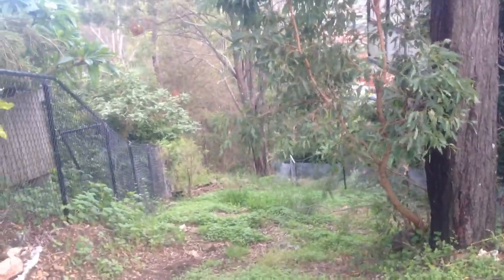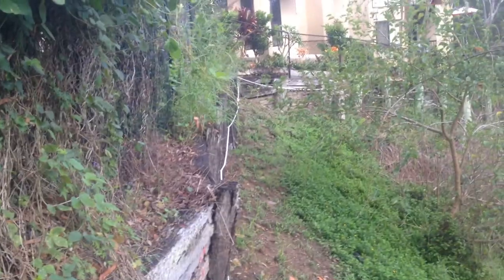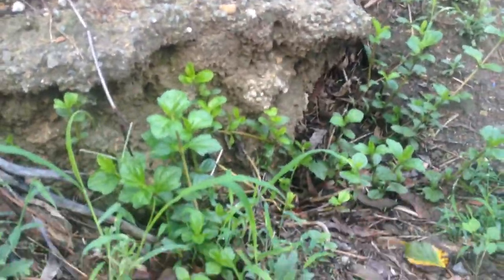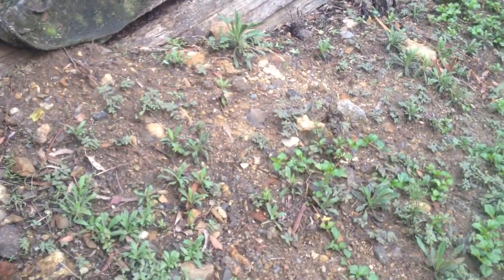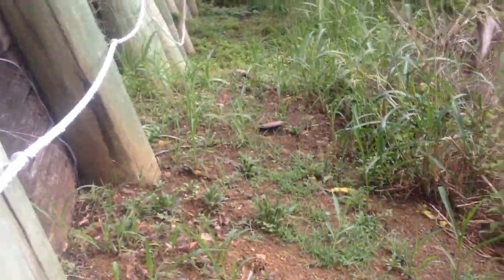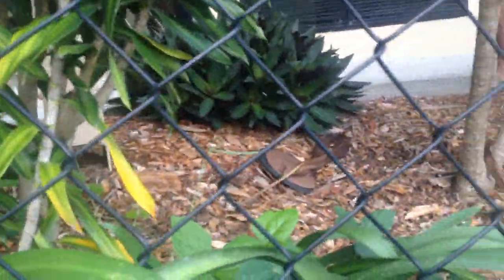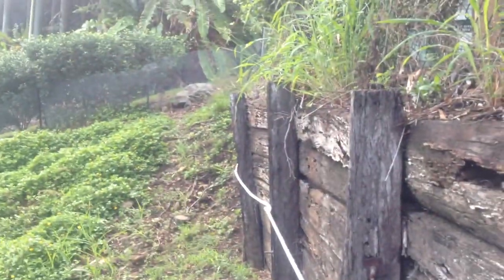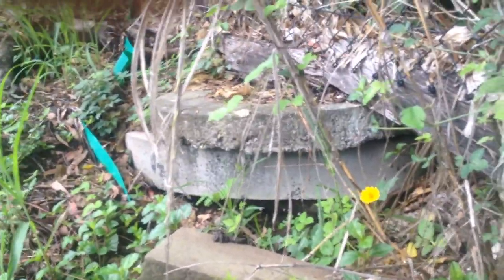How to - Retaining Wall Failure Homes in Danger Falling Off Cliff 4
See this disaster waiting to happen. After working last year for months on this failed/termite eaten timber retaining wall, with Soils Engineers, all experienced machinery operators and the Gold Coast Council, and reaching agreement how to properly stabilize the hillside, nothing has been done to prevent this disaster from happening. We have several homes ready to fall off the cliff when and if the right conditions present and by that I mean heavy rain, which we have had recently had.  You can see by the footage how much slippage there has been. This is a disaster which could be prevented from happening.